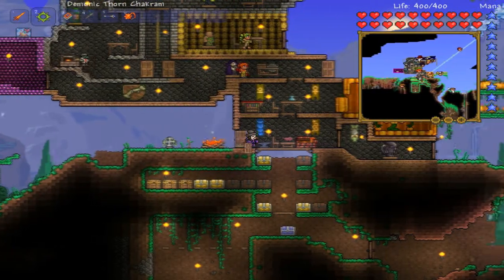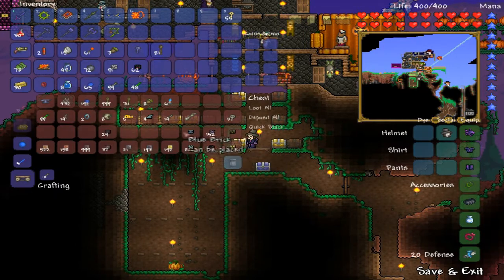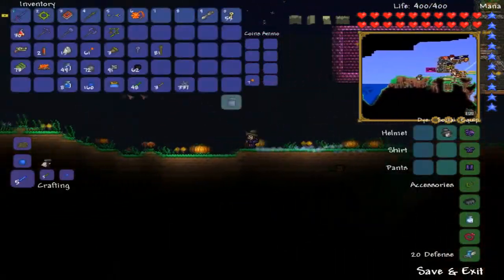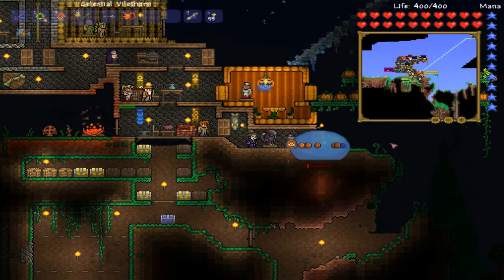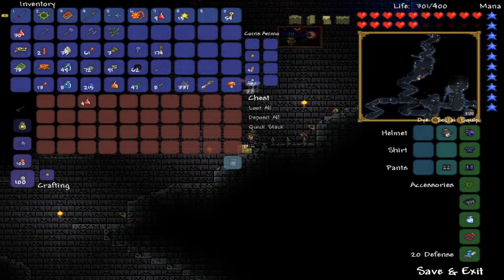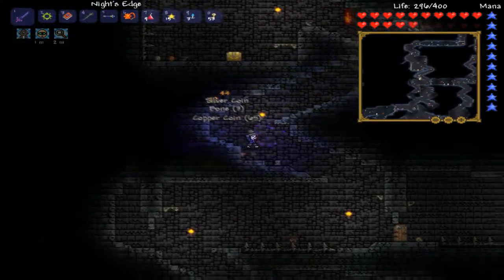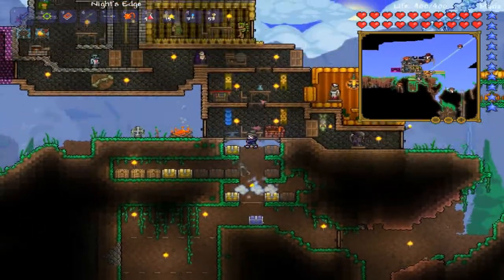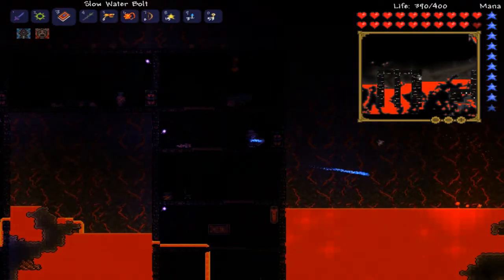NewTerraria Part 4 - Wall of Fail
Hi everyone! First of all, sorry for my voice, I couldn't make much noise, so I tried not to speak to low, but let's be realistic... It's shit!

On this episode we will do a lot of stuff: Night's Edge; Slime King; Little fuckin' cute as hell Baby Eater of Souls; Phoenix Blaster; Wall of Flesh (kind of).

So let's see:
- For the Night's Edge you will need a Light's Bane (10 Demonite Bars), a Muramasa (found on dungeon), a Blade of Grass (15 Stingers + 12 Jungle Spores) and a Fiery Greatsword (20 Hellstone Bars);
- To make the Slime Crown, you need a Gold/Platinum Crown (30 Gold/Platinum Bars + 1 Ruby) and 99 Gel;
- To summon the awesome Baby Eater of Souls, you need the Eater's Bone (just keep killing the Eater of Worlds until it drops one);
- The Phoenix Blaster is an awesome normal mode weapon and it's made with an Handgun (found in a dungeon) and 10 Hellstone Bars.
- To summon the Wall of Flesh just drop a Guide Voodoo Doll into the lava, while the Guide is alive. Note that the side you're facing matters, if you're facing the left side, the WoF spawns on the left, if you're facing right, it spawns on the right side.

Like & Sub or you'll never be able to defeat the Wall of Flesh and fail for all eternity and beyond!